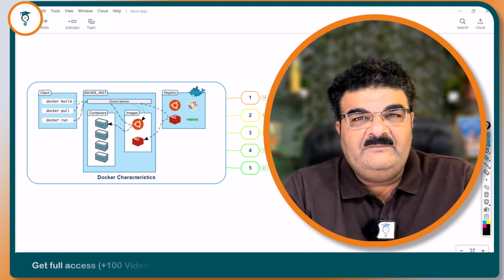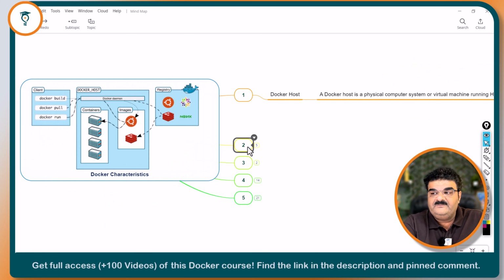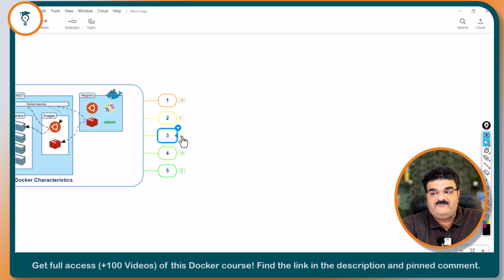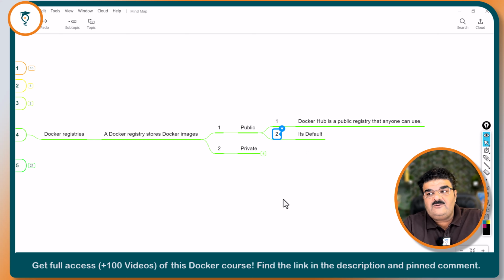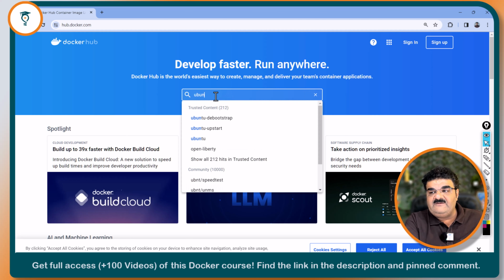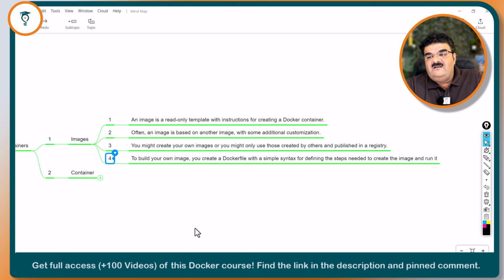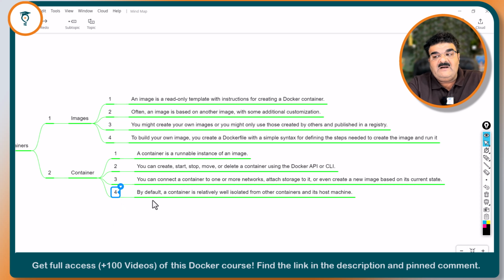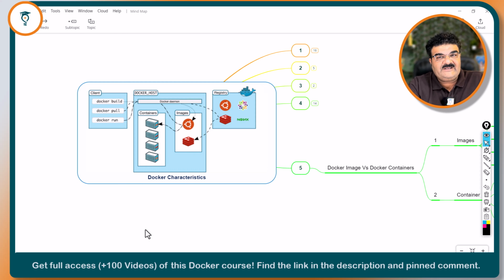Episode 7/135 Docker Full Course || Characteristics Of Docker || DevOps Engineering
DevOps Engineering || Bhavesh Atara
DevOps DevOps Tutorial for Beginners || Devops Tutorial For Beginners || Docker Container Tutorial For Beginners

In this video, we explore the key characteristics of Docker, highlighting its powerful features that revolutionize application development and deployment. Learn how Docker enables containerization, improves scalability, and enhances collaboration in DevOps workflows. This video is part of our Docker for DevOps series, designed to help you master Docker from the ground up.